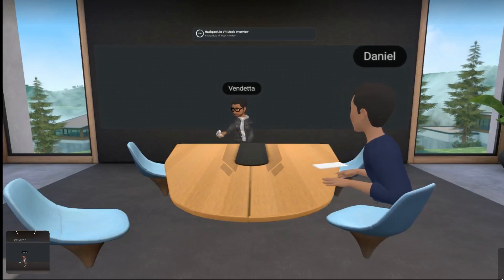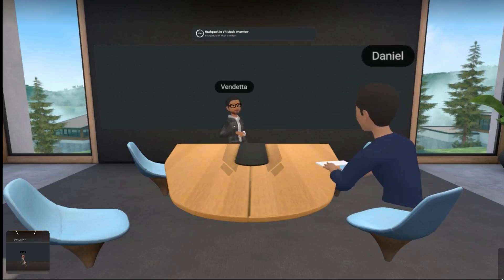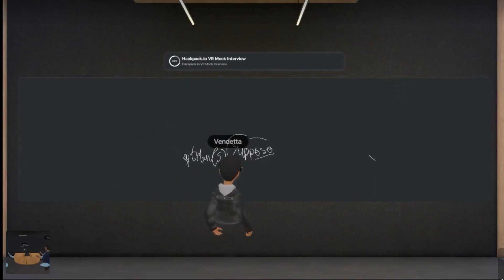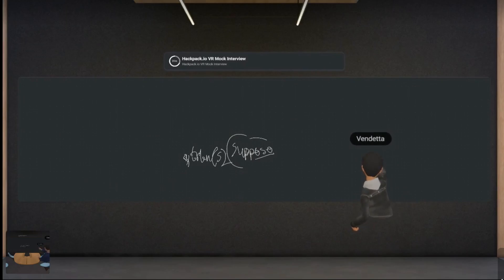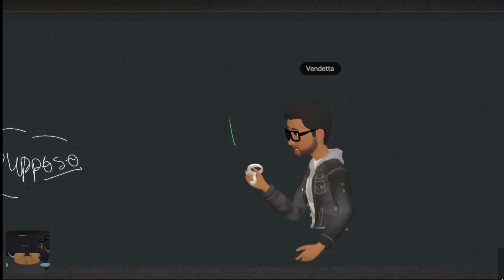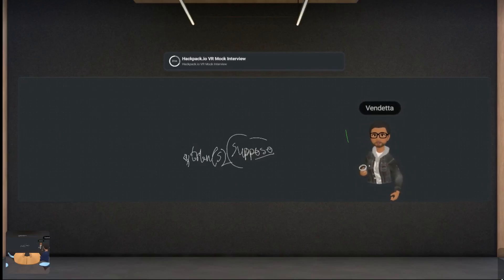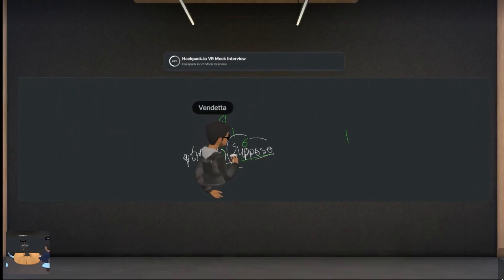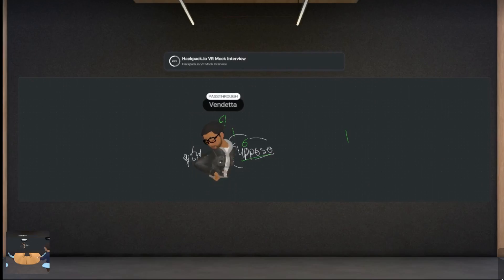Longest Substring Without Repeating Characters - LC #3 - Fail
Problem: Longest Substring without repeating characters - LC #3
Verdict: Fail (0/5)
The candidate wasn't comfortable in the coding interview environment, this interview ended early since it was clear no progress would be made even thought the candidate understood some of the theory. We didn't get to strategy, coding or the review steps.

Coding: 0
Communication: 1
Problem Solving: 0
Inspection: 0
Review: 0

What they did well
- Able to articulate the complexity of permutation/combinations when prodded for it

- Candidate didn't fully understand the problem before trying to solve it
- Candidate couldn't articulate concepts they clearly understood
- Candidate tried to start coding immediately
- Candidate asked about using a string function that didn't matter
- Candidate's handwriting wasn't good
- Candidate only wrote out an example when prodded
- Candidate's example wasn't great
- Candidate's problem solving process wasn't clear

0:00 Inspection
5:30 Strategy